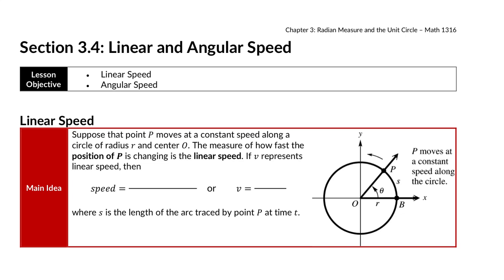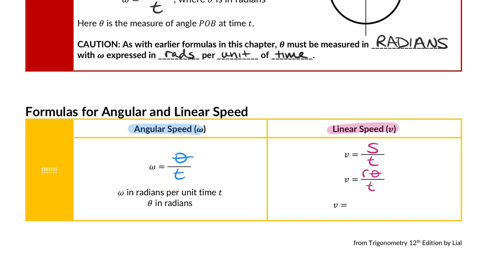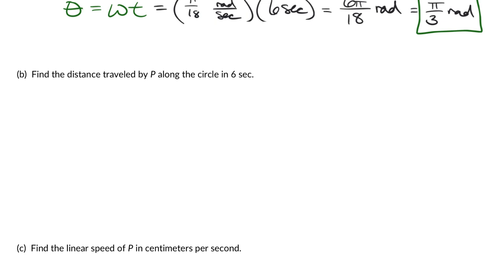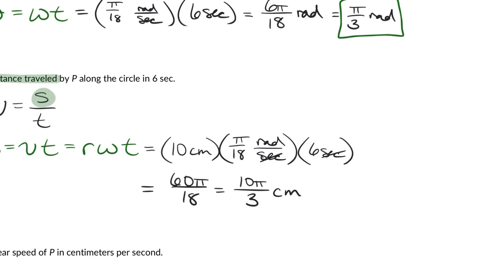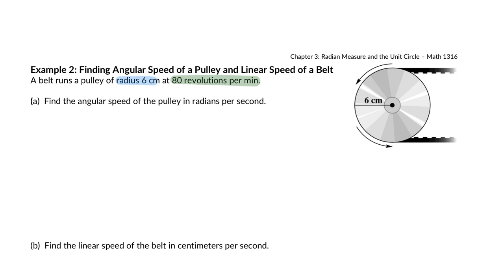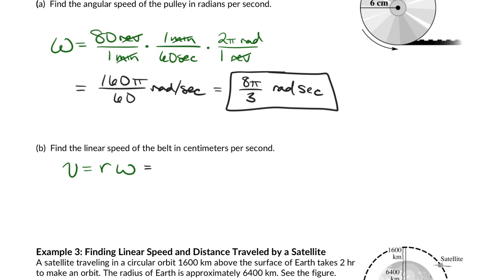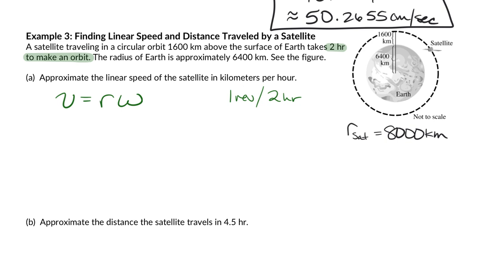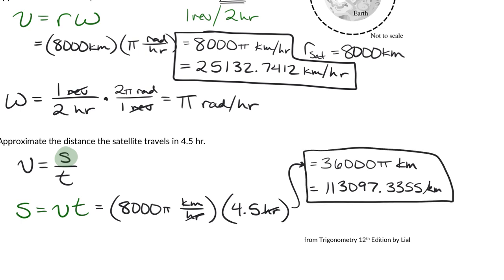3.4 Linear and Angular Speed